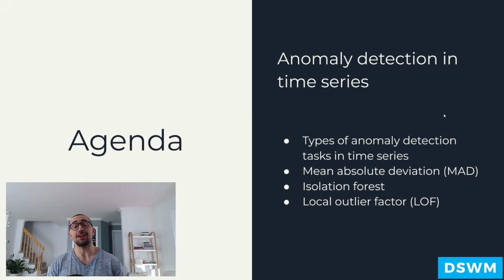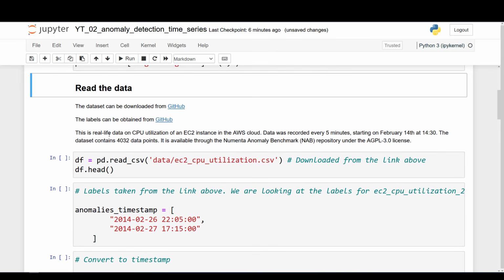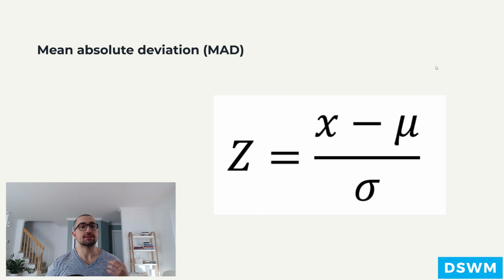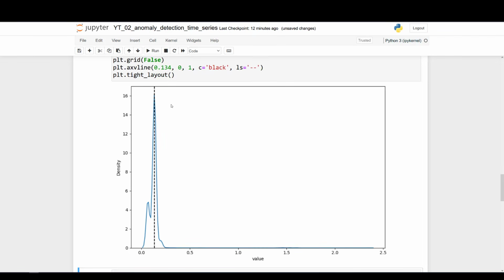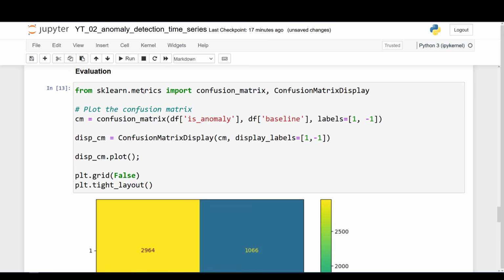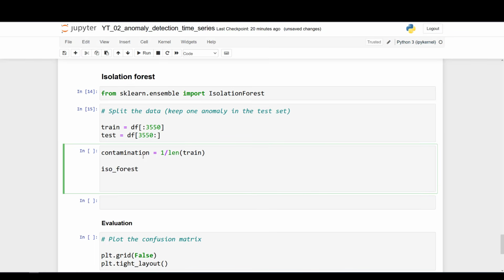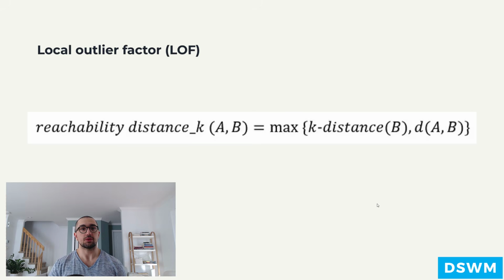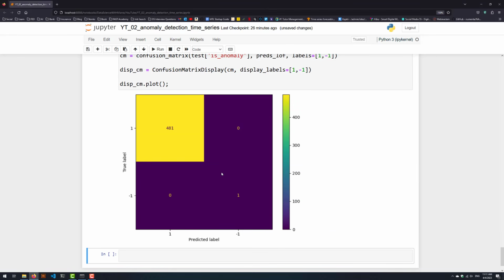Anomaly detection in time series with Python | Data Science with Marco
A hands-on lesson on detecting outliers in time series data using Python.

Chapters:
Introduction - 0:00
Get the data - 4:11
Robust Z-score method - 9:08
Robust Z-score method (code) - 13:12
Isolation forest - 20:48
Isolation forest (code) - 22:33
Local outlier factor - 27:16
Local outlier factor (code) - 31:21
Thank you - 34:01